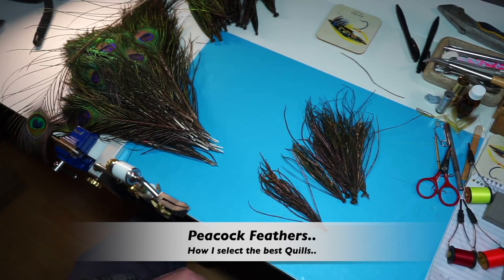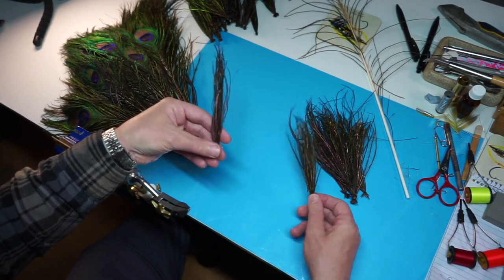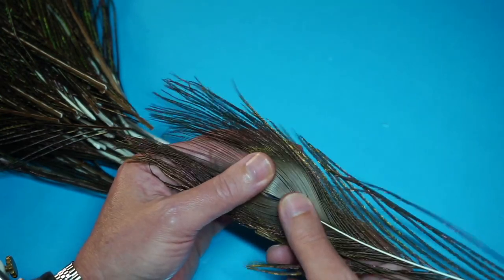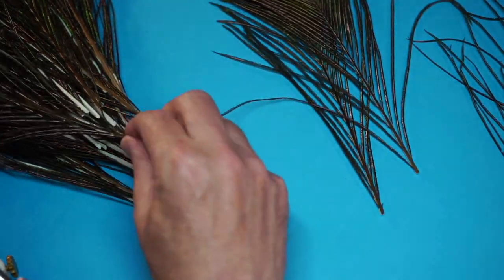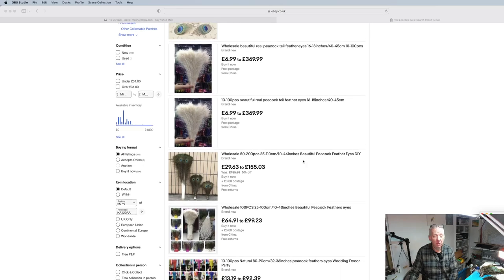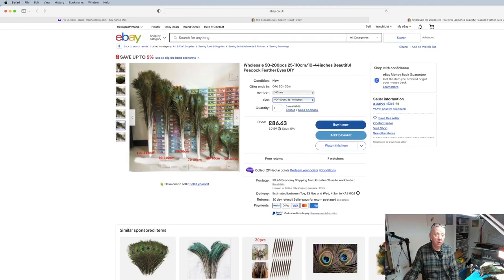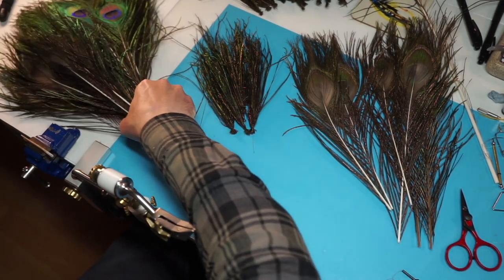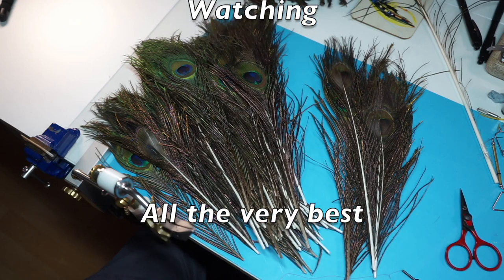Peacock Feathers and How I select the Best Quills